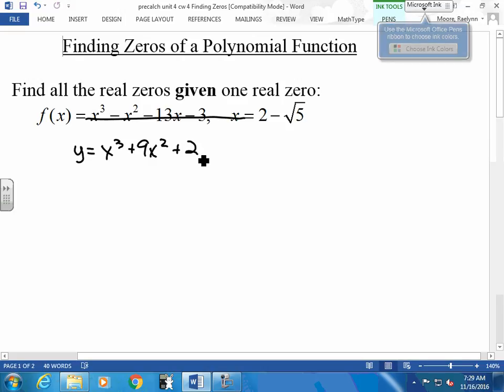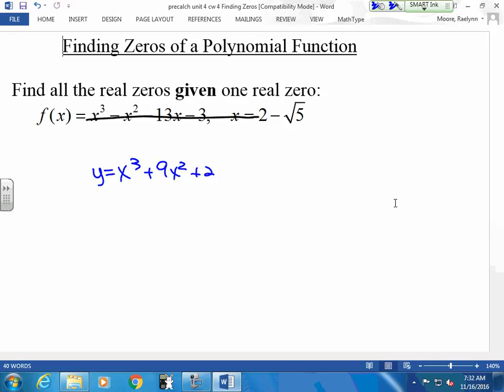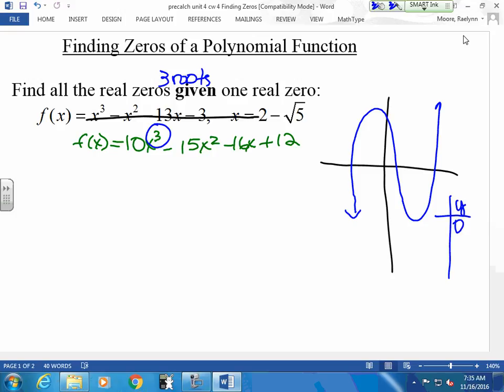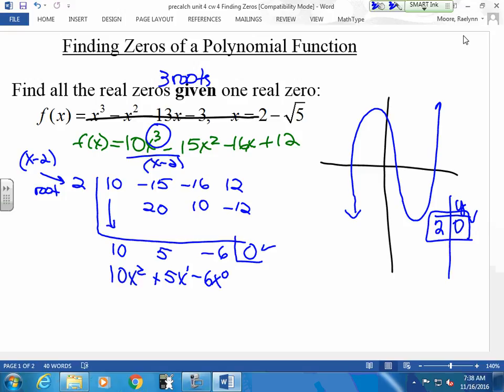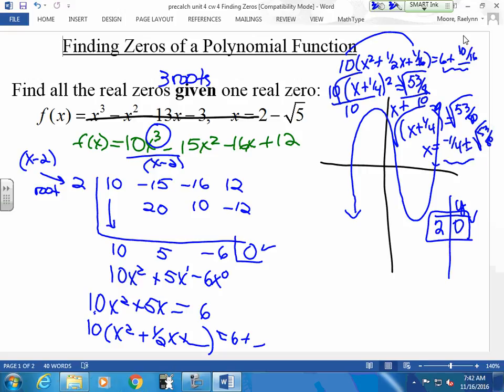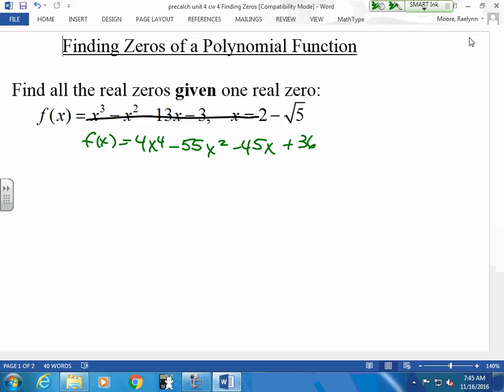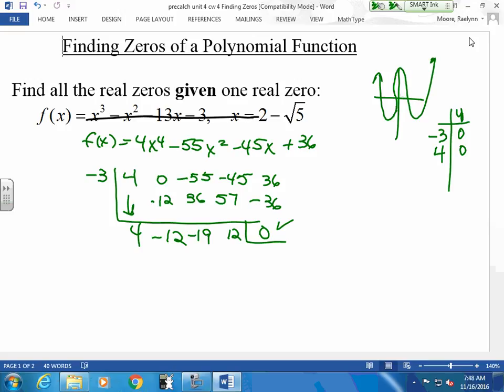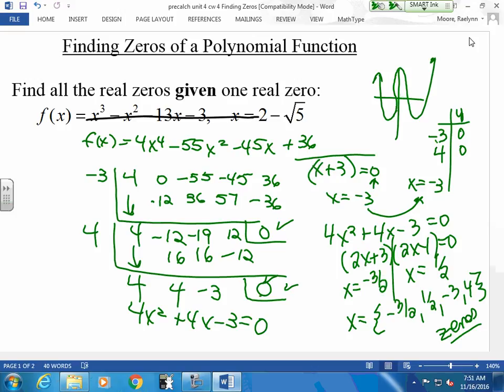November16 precalc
nov 16 2016 precalch